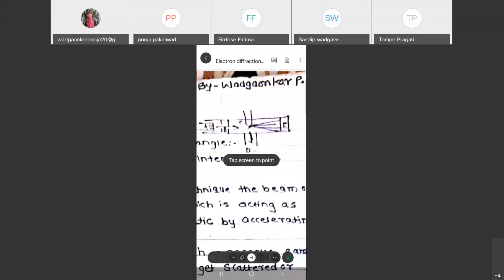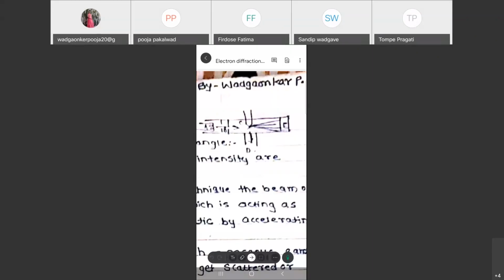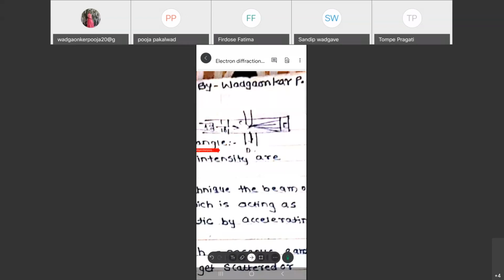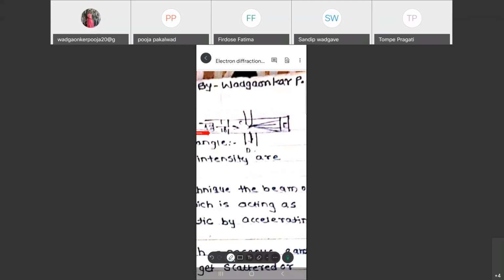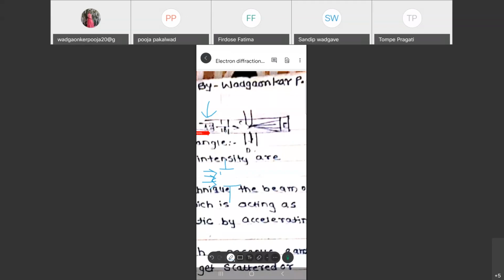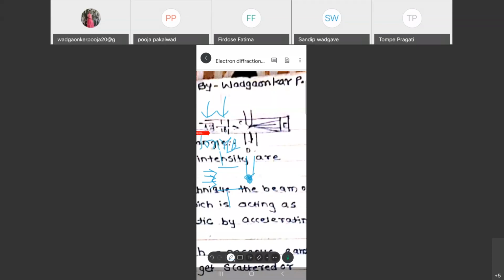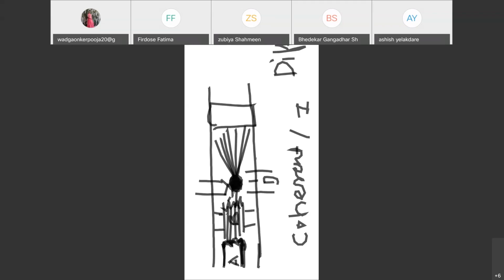"Introduction to Electron diffraction"-by Pooja Wadgaonkar